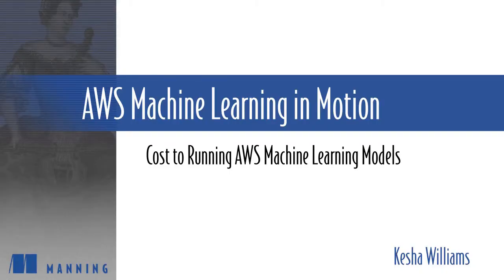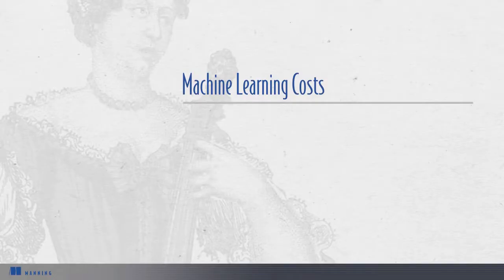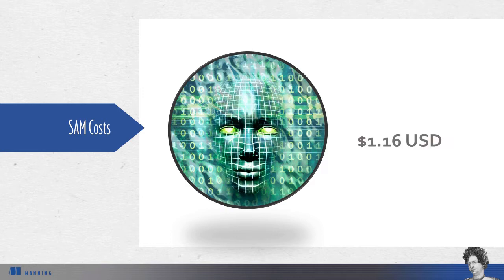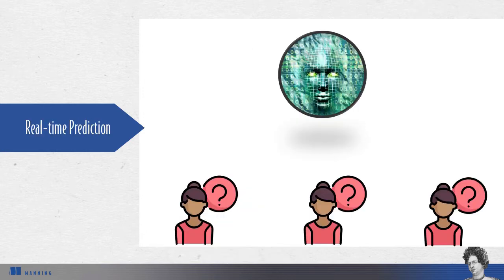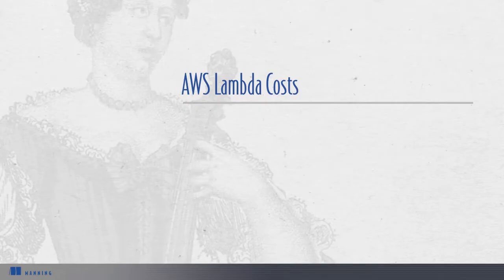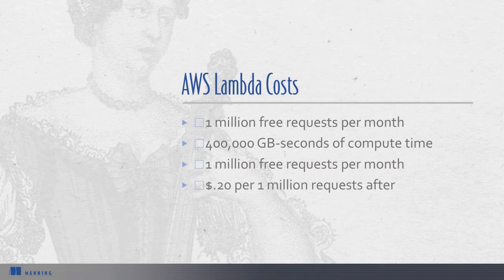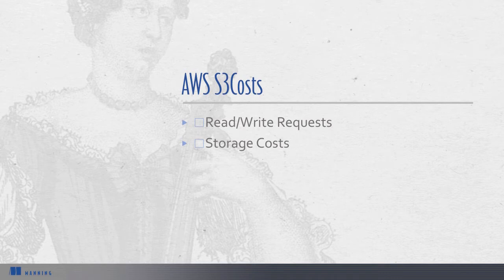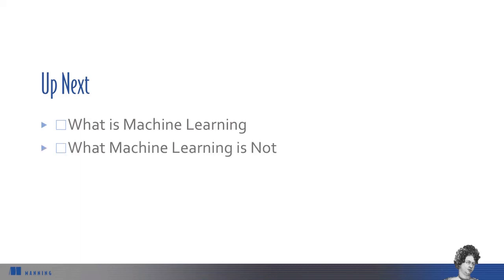AWS Machine Learning in Motion: the costs of running machine learning models on AWS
Find out how much it costs to run machine learning models on Amazon Web Services in this clip from AWS Machine Learning in Motion.